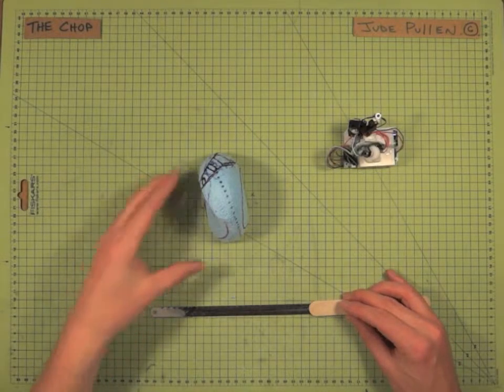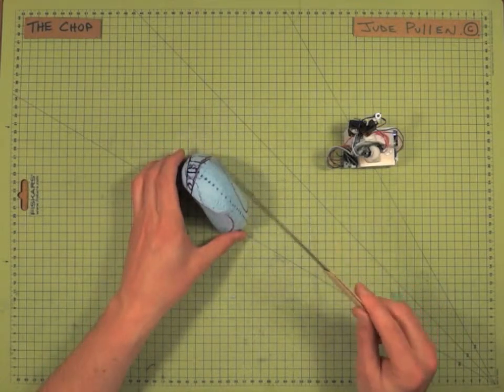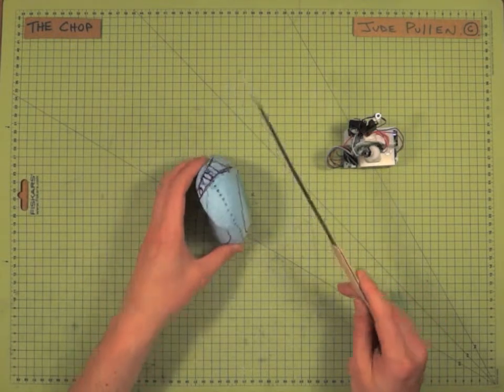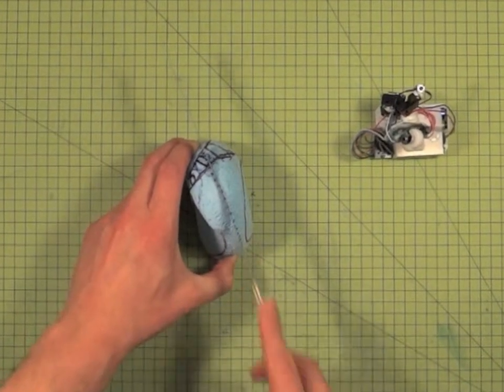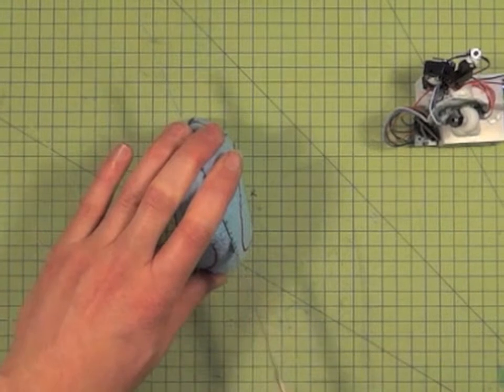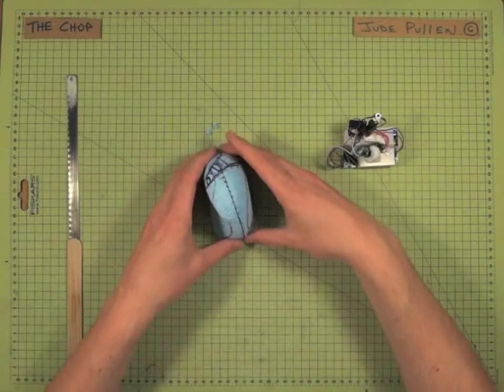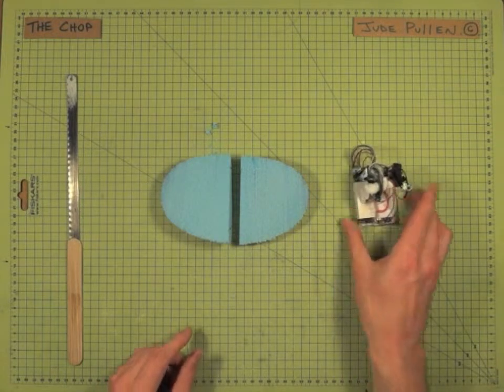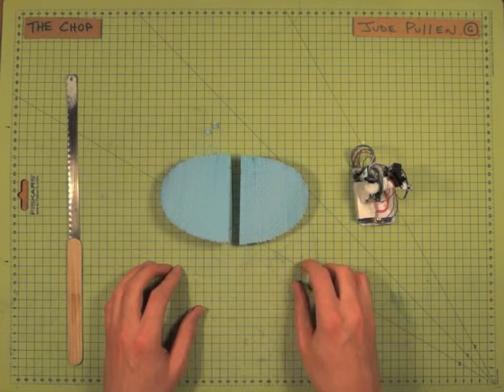Ergo Mouse - 11 The Chop